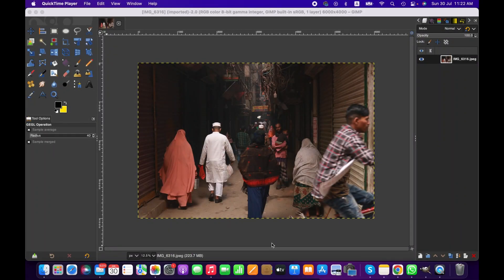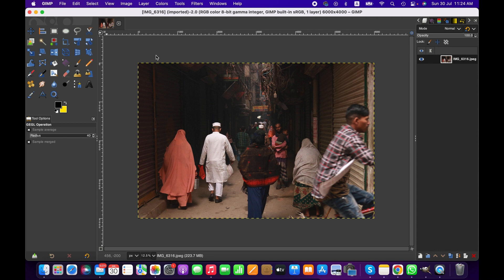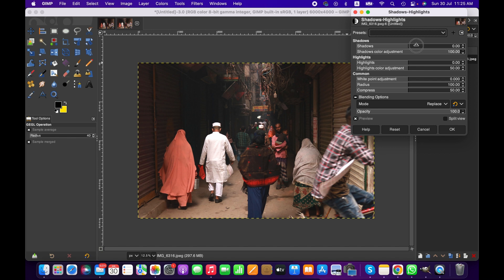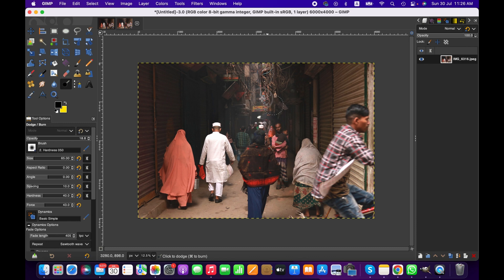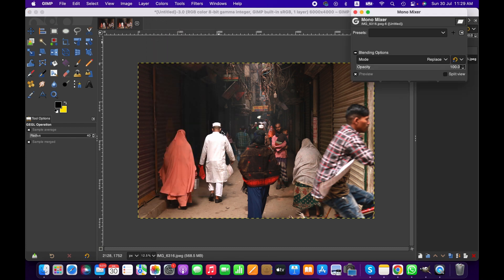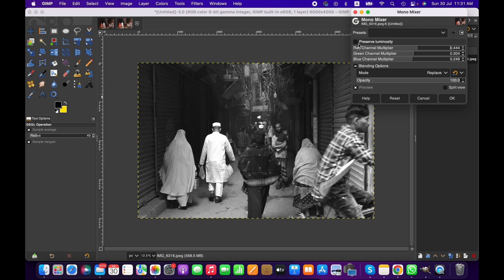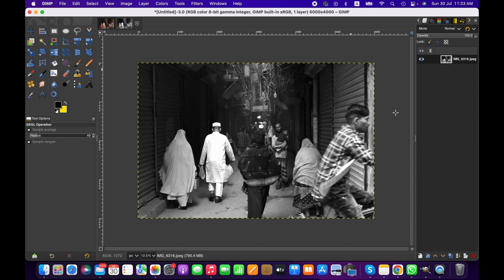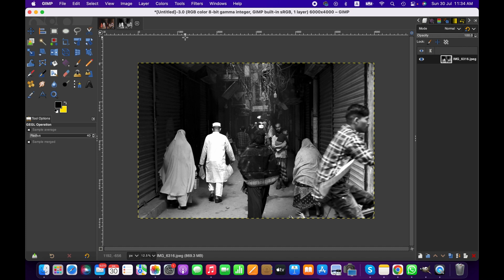How to Process a Color Image into Black and White Using GIMP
This tutorial demonstrates how to process and convert a color image into black and white and how you can produce a better-looking black and white image using different tools such as the mono mixer.

Thanks
LI